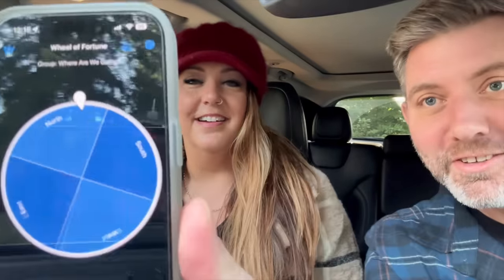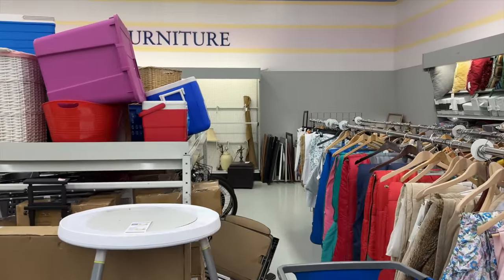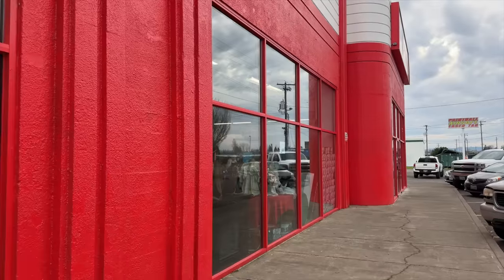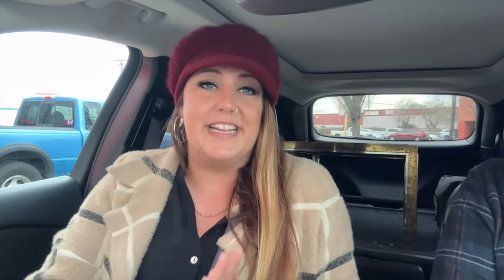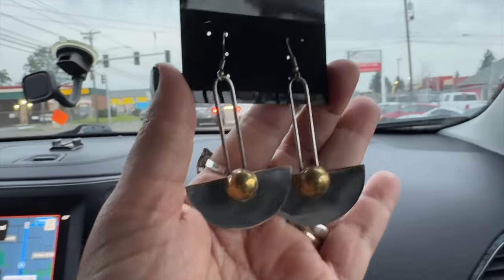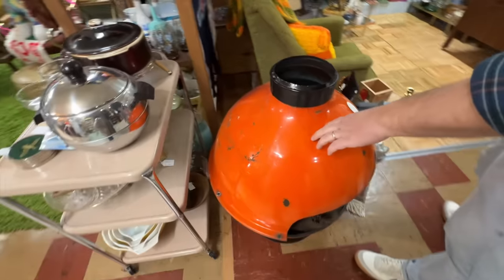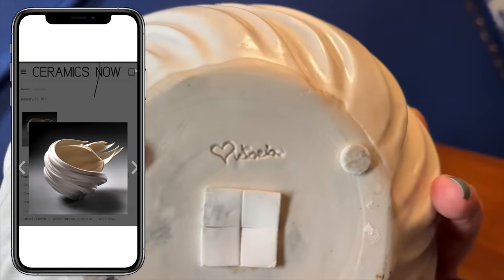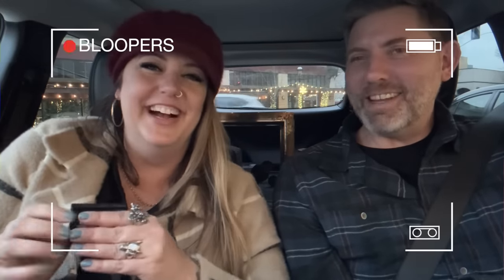GOODWILL Was Good but SUPER THRIFT was... SUPER!!! Come Thrifting With Me! =)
Today, Jesse and I are headed out the door to go thrifting! We'll take you to multiple Goodwill locations, my new favorite thrift store SUPER THRIFT and even visit Engleberg Antiks in Salem, Oregon. Join us as we have a good time hanging out and looking for hidden treasures!

PARIS - SEPTEMBER 2024 (Update: SOLD OUT! Join the waitlist in case a spot opens up!)

NEXT BIG VINTAGE SALE LAUNCH - January 5th, 2024 at 3:00PM Pacific Time on my

MY FAVORITE VINTAGE RESELLER & TRAVEL SUPPLIES (Including wood oil!)

I am so proud and excited to be a part of the NYTCH family and help bring this new way to shop secondhand treasures to the vintage community!

Cheers!

💙Laura Caldwell